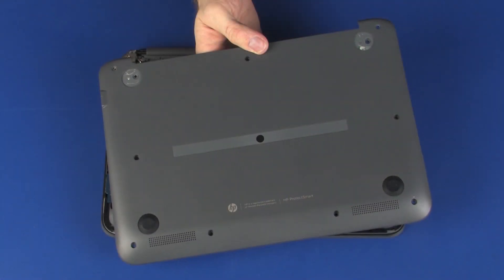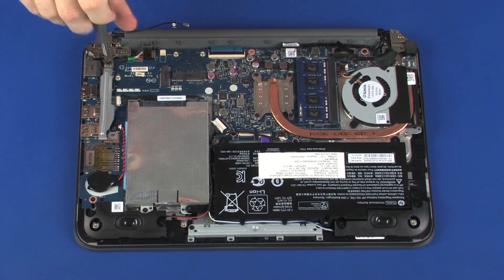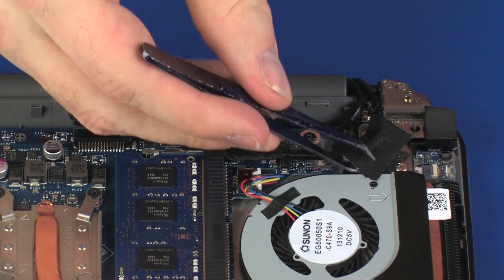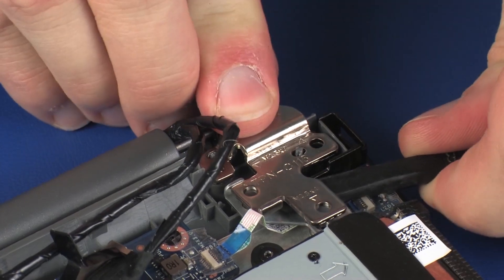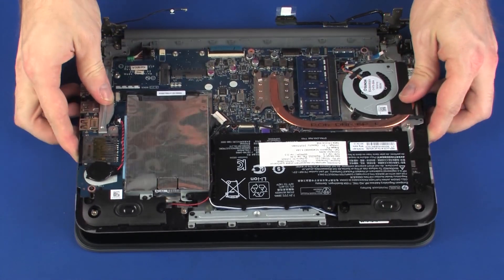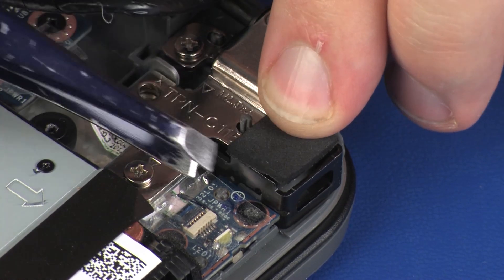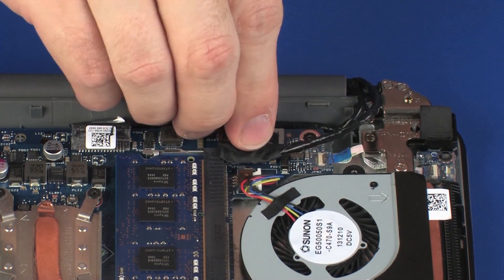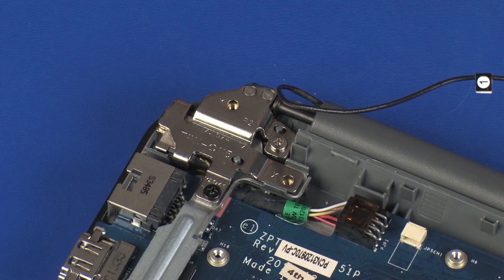Replace the Display Panel Assembly | HP Pavilion x360 11-n000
Learn how to replace the display panel assembly for the HP Pavilion x360 11-n000.